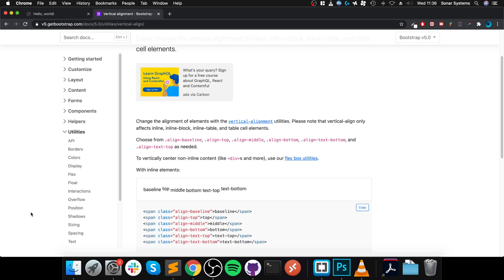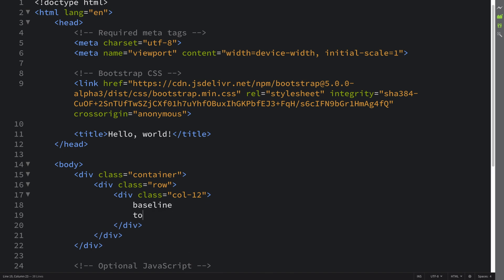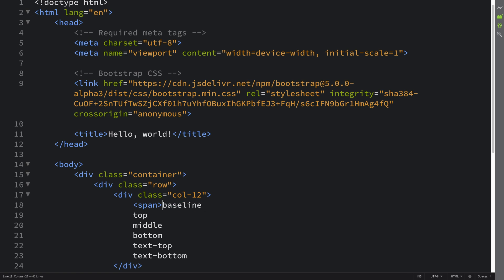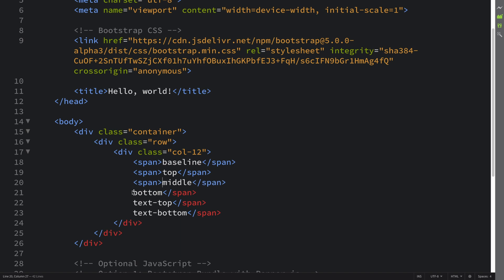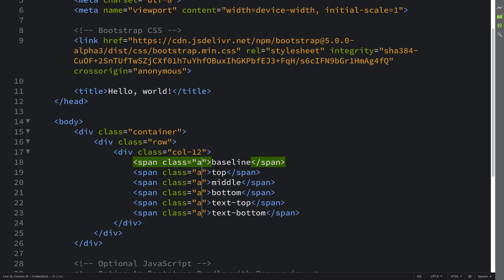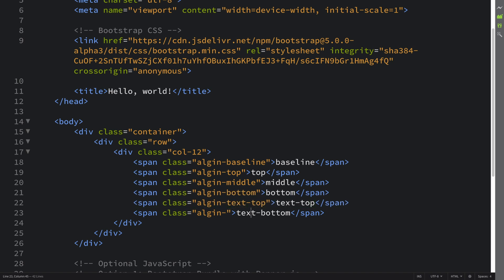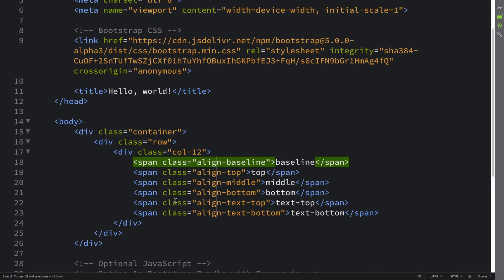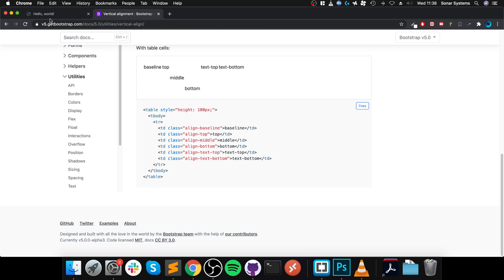Vertical Align - Bootstrap 5 Alpha Responsive Web Development and Design